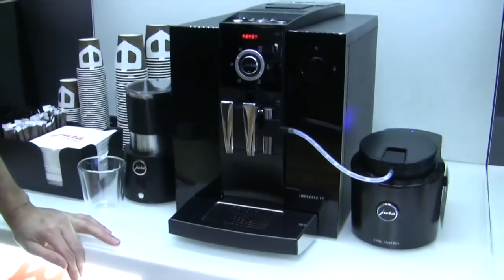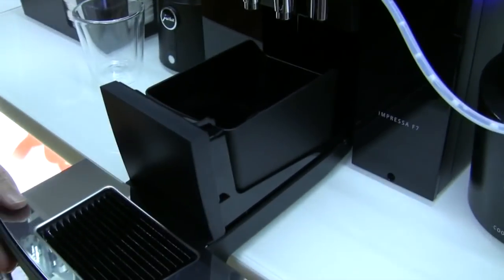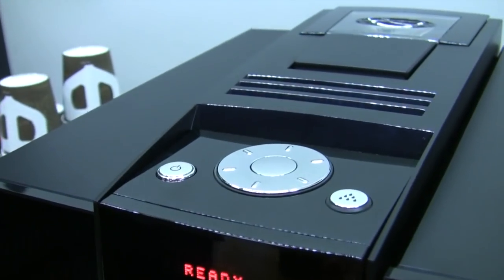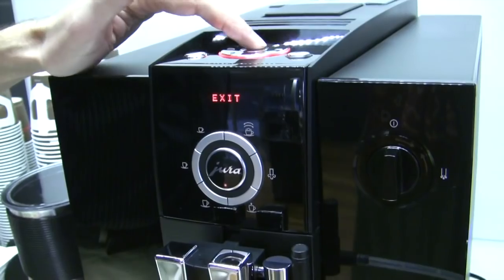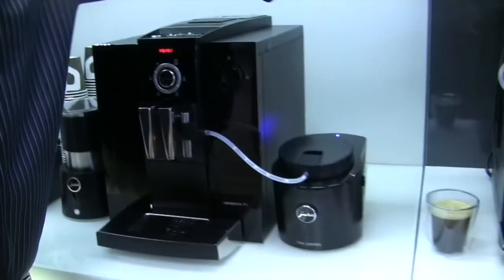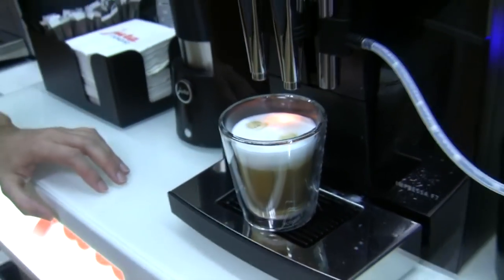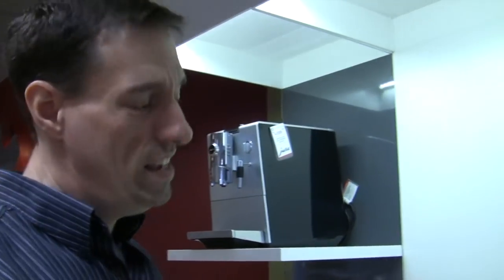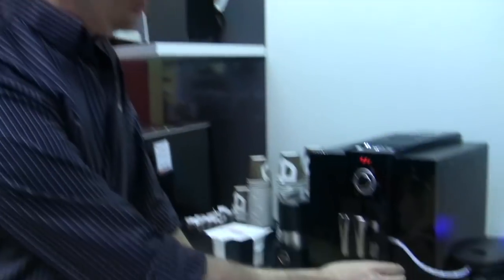Crew Review: Jura Impressa F7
For coffee drinkers that occasionally produce milk-based drinks, the Impressa F7 is a great super auto choice. Watch Chris' first video, in which he introduces us to this little baby!